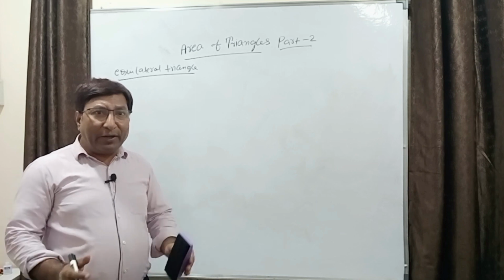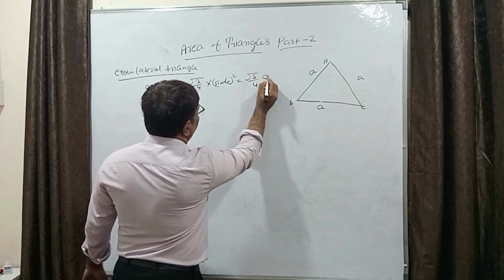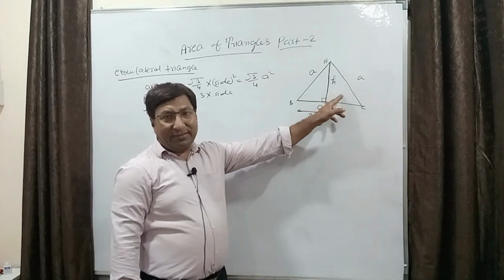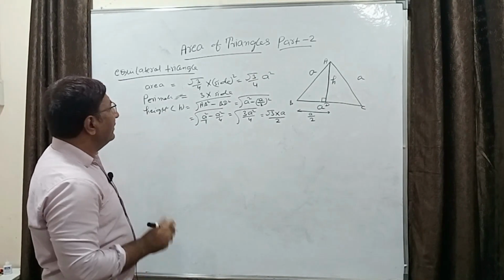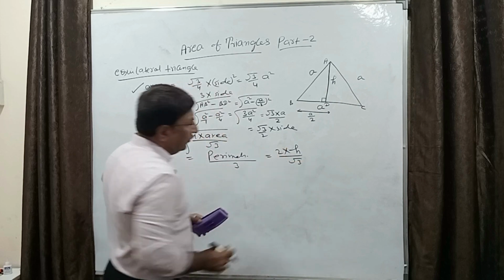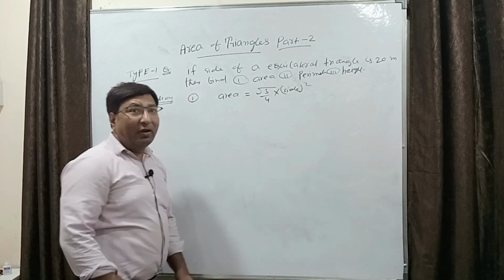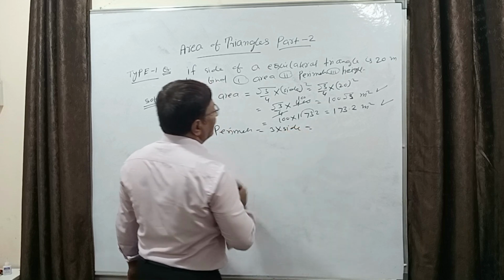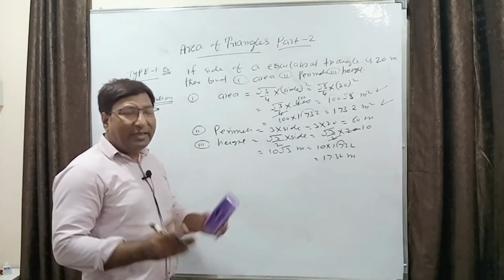SP GLOBAL GURU | Area of Triangles Part - 2 | Best training institute in Hyderabad | software jobs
Mock Interview mockinterview mocktest javamockinterviewforfreshers javafullstackcourse aptitudetricks squaretrick # cube roots